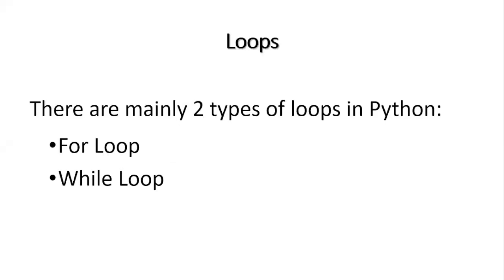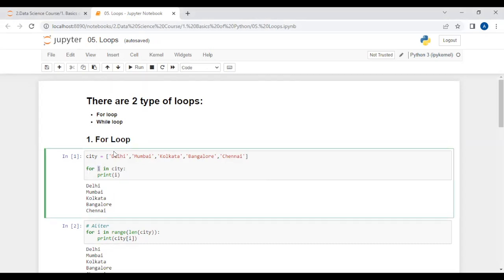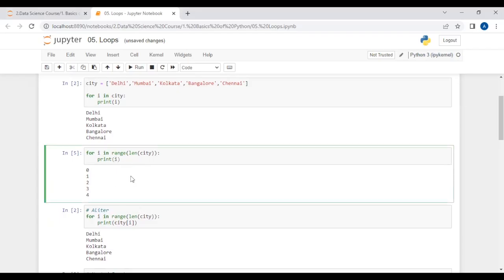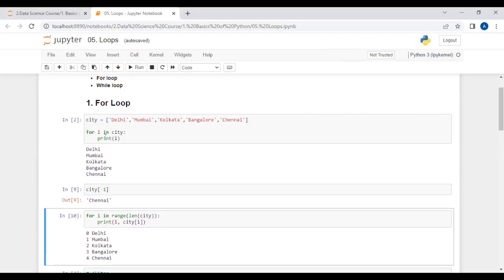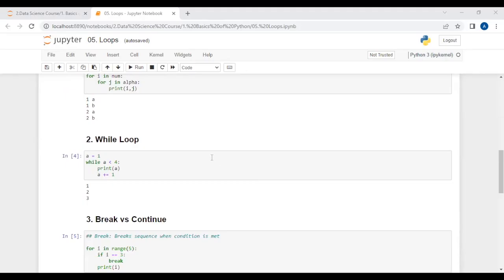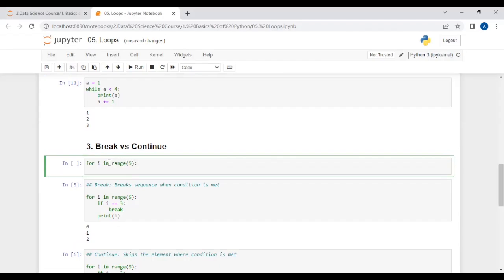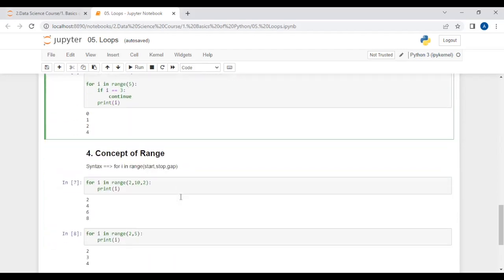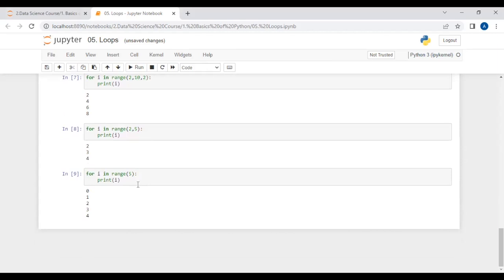Python Loops Explained – Data Science Lesson 5 (Automation Made Easy!)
🚀 Python Loops Tutorial - Master Automation for Data Science (Lesson 5) | Selfcode Academy

🔥 FREE Python Programming Lesson: Unlock the power of automation with loops - the secret weapon every data scientist needs!

📌 In This Tutorial You'll Learn:
✔️ For Loops vs While Loops - When to use each
✔️ Real-World Data Processing - Clean and analyze datasets efficiently
✔️ Pro Optimization Techniques - Write faster, cleaner loop code
✔️ Common Pitfalls - Avoid infinite loops and other beginner mistakes

💎 Why This Matters for Your Career:
Loops are used in 92% of data science projects (Kaggle 2024 survey). Mastering them will help you:
• Process large datasets in seconds
• Automate repetitive tasks
• Write more professional code
• Pass technical interviews

🔗 Upgrade to Our Full Course:
This free lesson covers just 30% of our comprehensive Python for Data Science program, which includes:
✓ 50+ hours of project-based learning
✓ Industry-recognized certification
✓ Placement support and resume reviews
✓ Exclusive community access

💬 Interactive Challenge:
"Write a loop that prints Fibonacci numbers up to 100"

[Insert YouTube Channel Link]